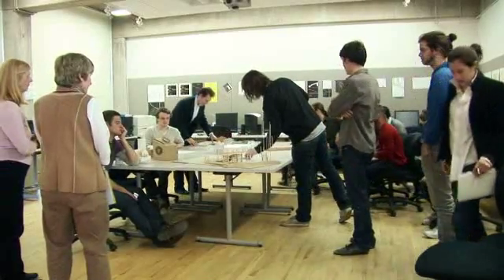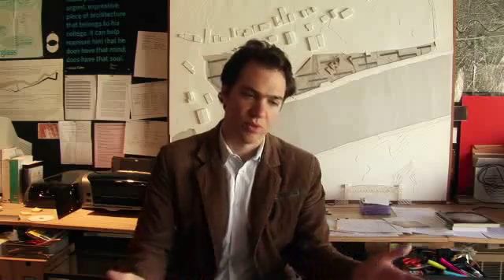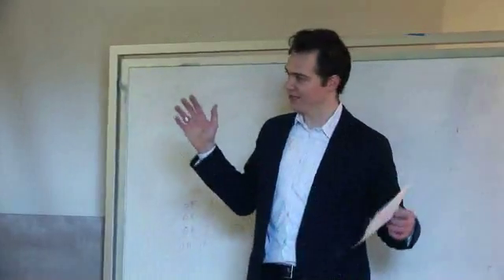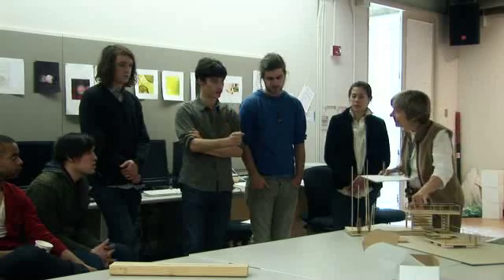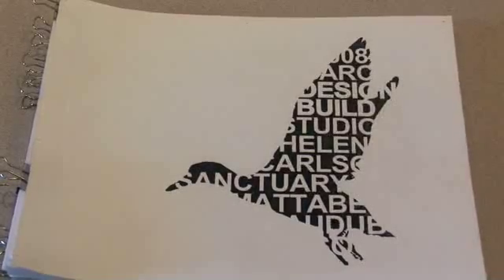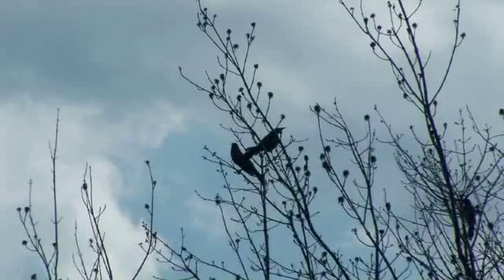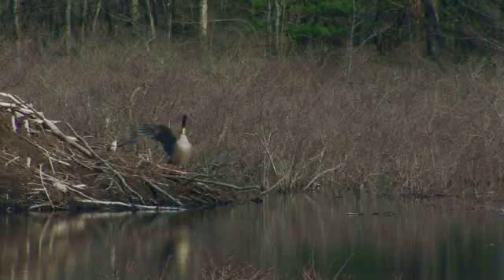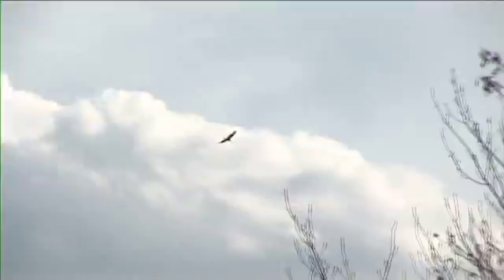ARST 436: Architecture II (SplitFrame)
Assistant Professor of Art & Art History Elijah Huge designed a Feet to the Fire module in ARST436 Architecture II where students studied bird migration habits in order to inform a design/build of a bird-blind that was unveiled at the Feet to the Fire Festival and permanently installed at the Helen Carlson Wildlife Sanctuary in Portland, CT. Bird migration is one of the most observable changes of human impact on the earth. Over the last 15 years, ornithologists have shown bird migration consistent with global climate changes. Huge partnered with two scientists: Patricia Brennan, Ph.D., a post-doctoral researcher in ecology at Yale; and Kristof Zykowski, Ph.D., Collections Manager at Yales Peabody Museum. (Video by Adrian Nieves/Music by Evan Manners)